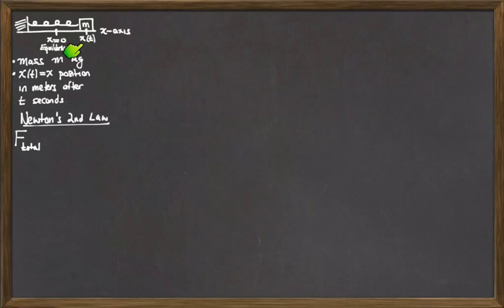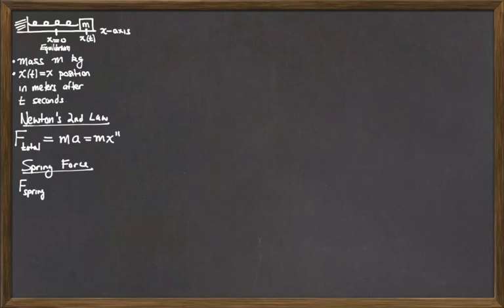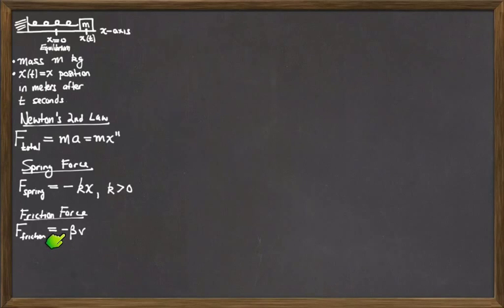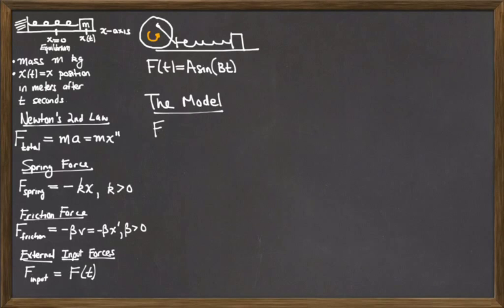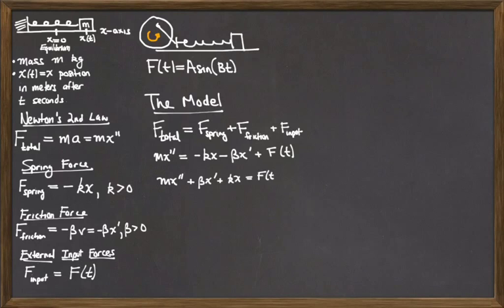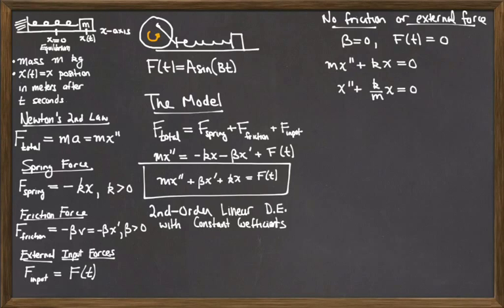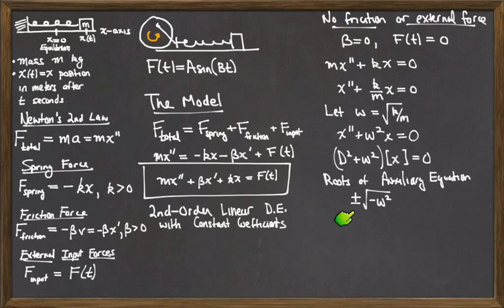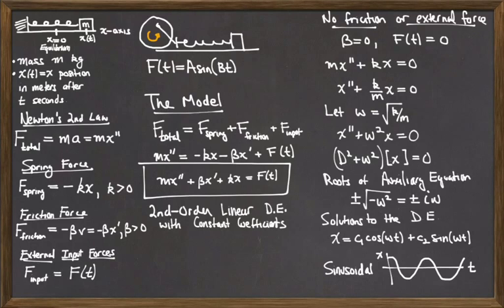Linear DE's: The Spring-Mass Model 1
This video develops a second-order linear differential equation for the classical spring-mass system.